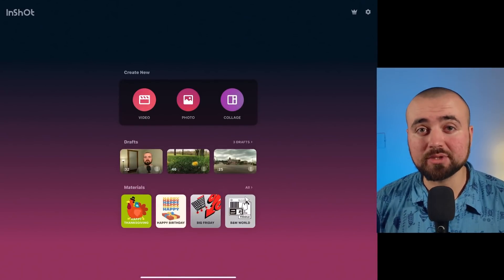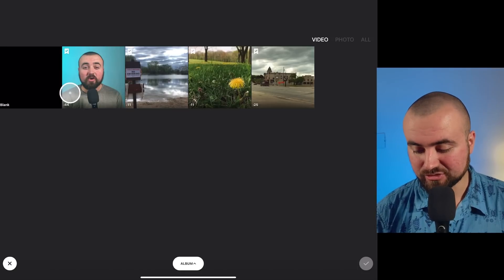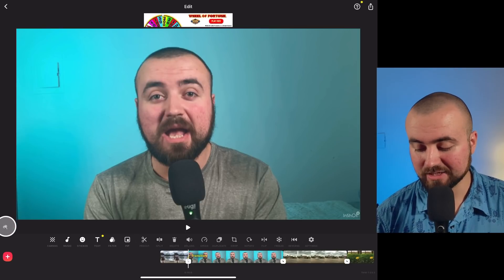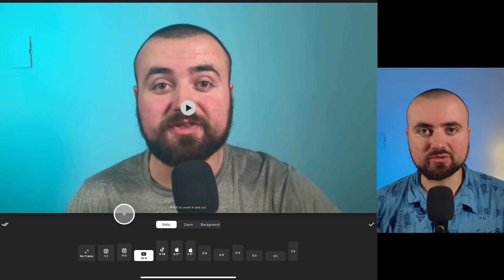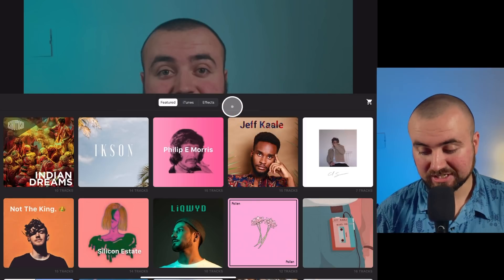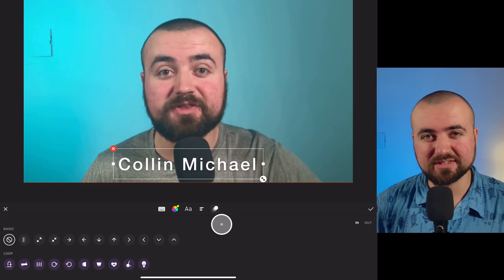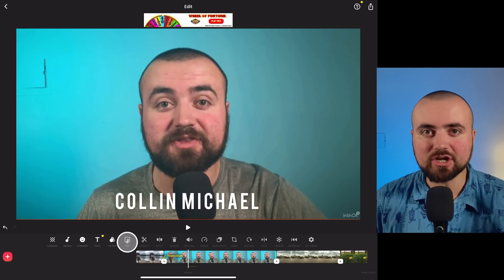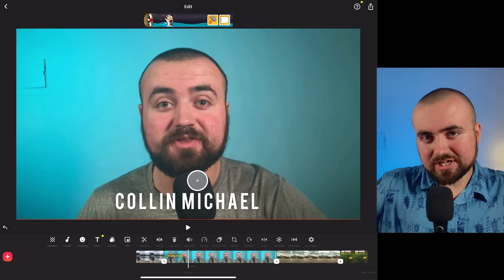InShot Tutorial (2021) How To Edit a Video on iPhone and Android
Learn how to edit videos on your iPhone and Android using InShot Video Editor! I’ll cover all the basics so you can get started editing right away, even as a beginner.

▪️Want to learn how to make your smartphone videos more professional?
This means I make a small commission off of qualifying purchases at no extra cost to you.)🎥 My Gear:-My iPhone (Amazon) -My Microphone (updated version) (Amazon)-Best Wireless Mic For Smartphone (Amazon)-Smartphone Tripod/Vlogging Stick (Amazon)-My Lighting Equipment (Amazon) -My Smartphone Anamorphic Lens (Amazon)🎵Music:I use Epidemic Sound for my videos.